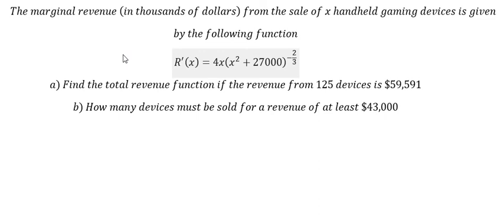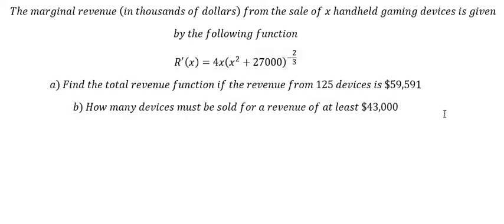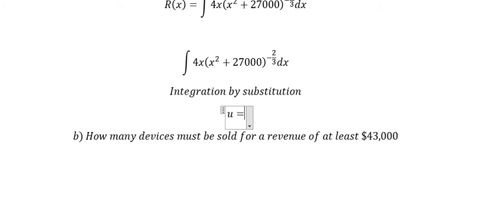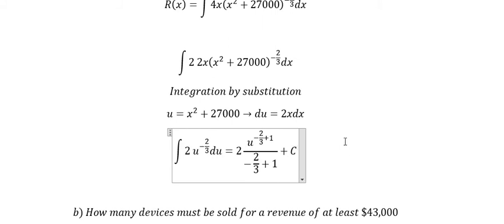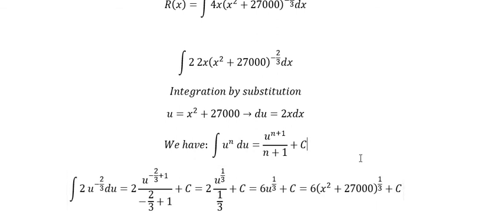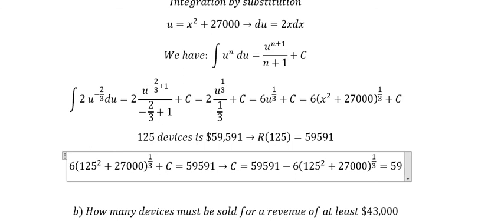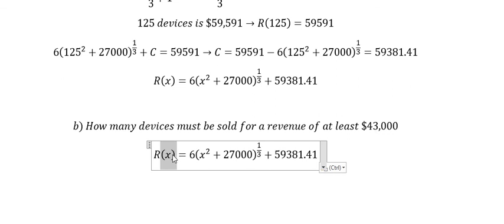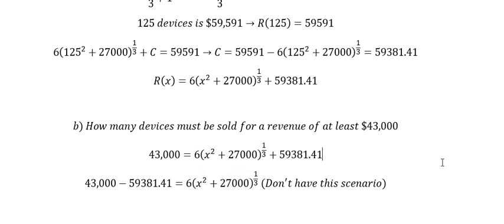Calculus Help: The marginal revenue (in thousands of dollars) from the sale of x handheld gaming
Full question:
The marginal revenue (in thousands of dollars)  from the sale of x handheld gaming devices is given
by the following function
R'(x)=4x(x^2+27000)^(-2/3)
a) Find the total revenue function if the revenue from 125 devices is $59,591
b) How many devices must be sold for a revenue of at least $43,000